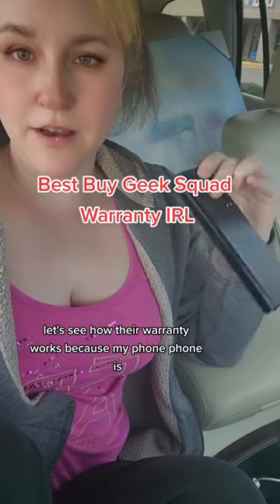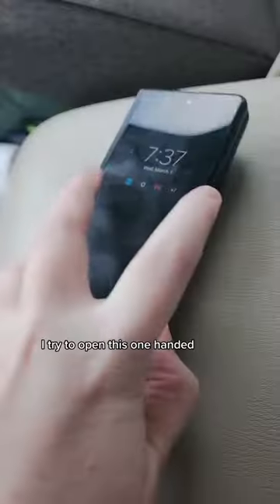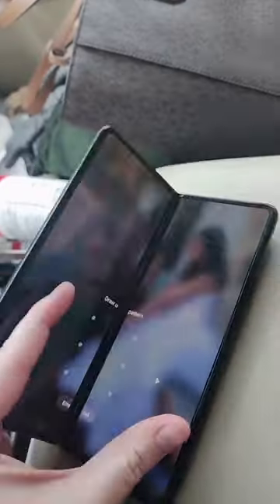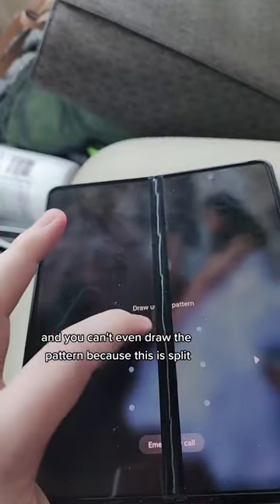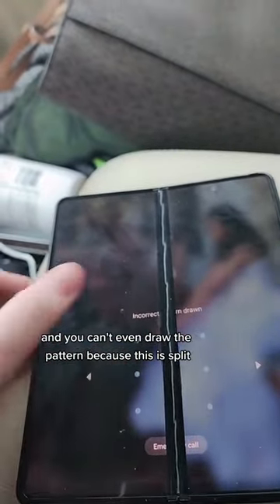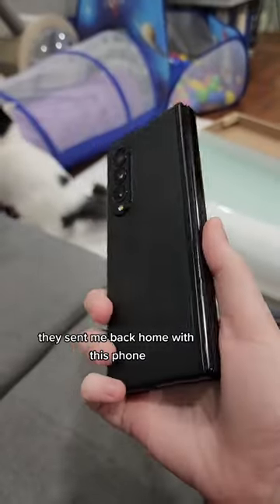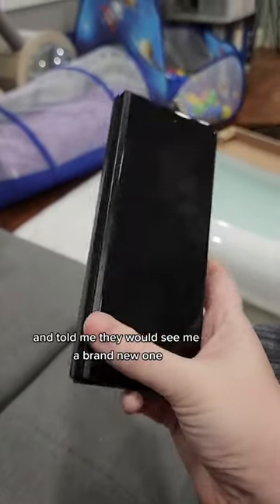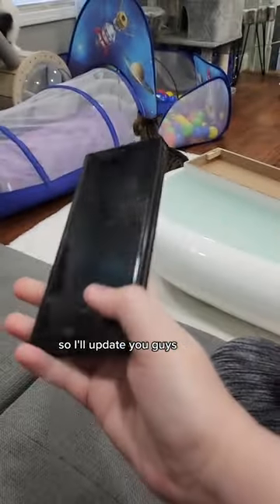Best Buy Geek Squad Warranty IRL